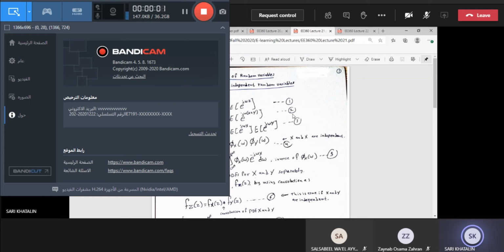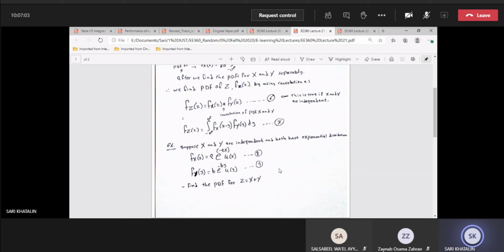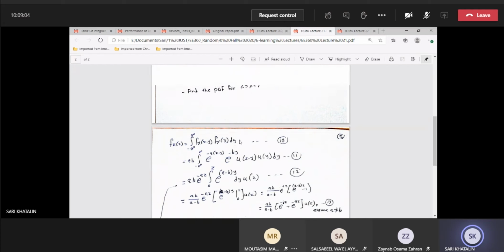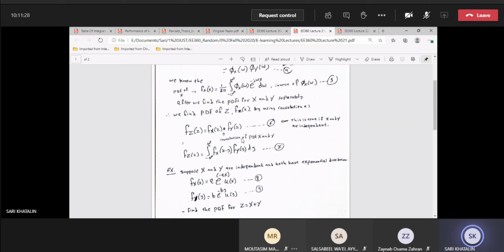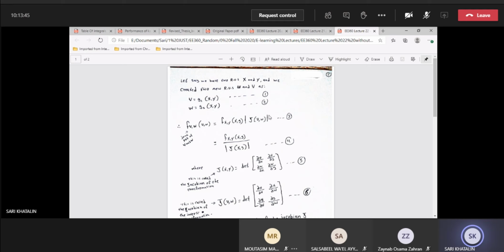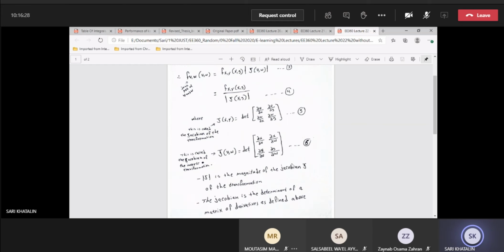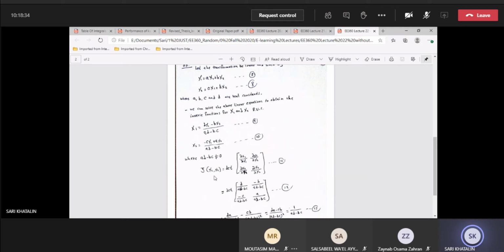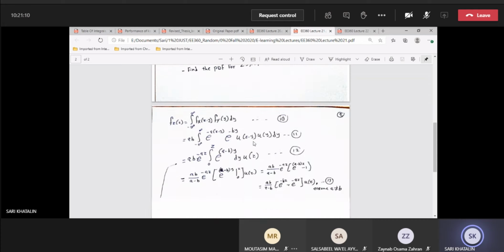بروب (محاضرة 18) د.ساري الختالين